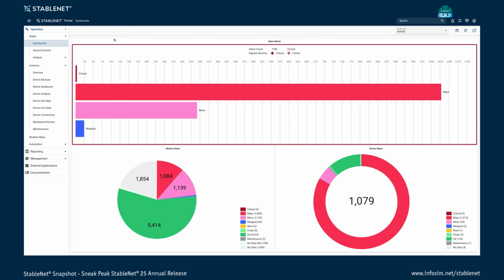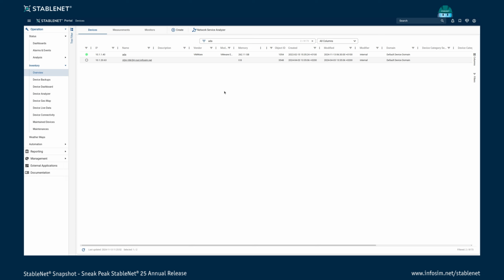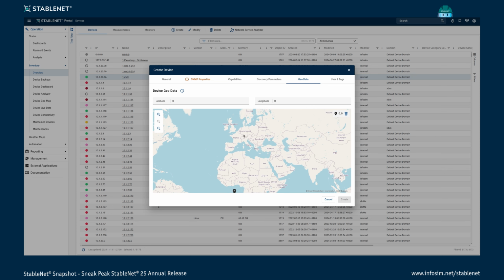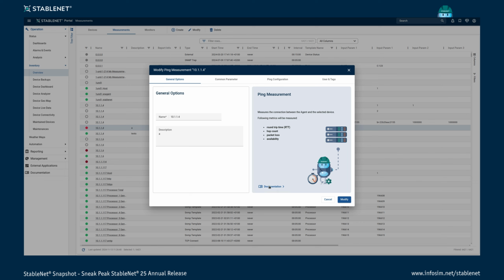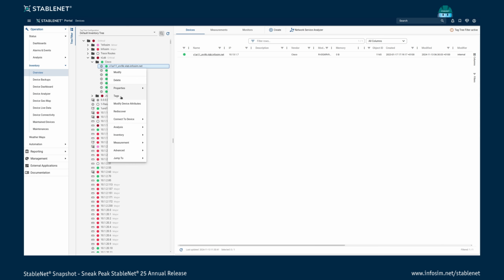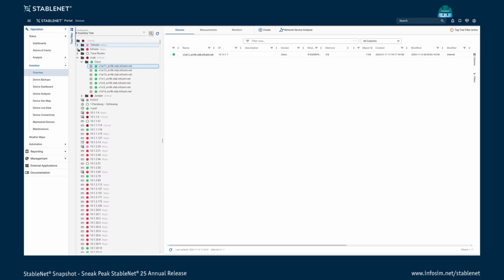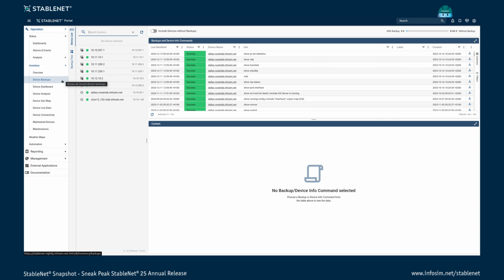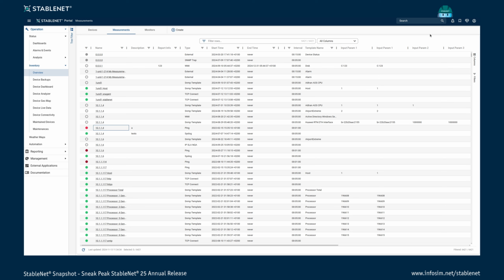StableNet® Snapshot Series - Sneak Peak StableNet® 25 Annual Release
Here’s a first look at some of the exciting new features in StableNet® 25!